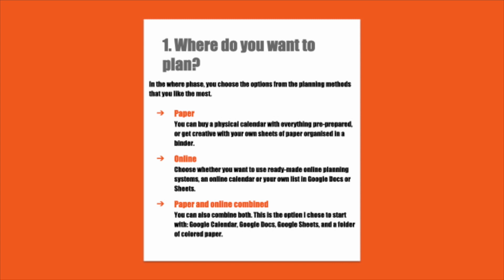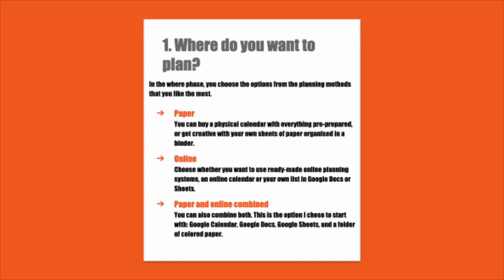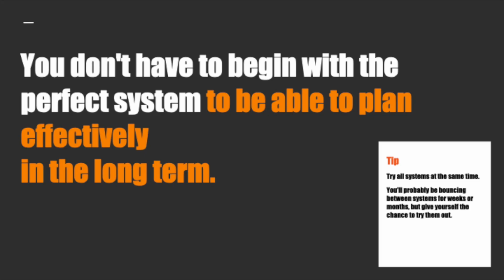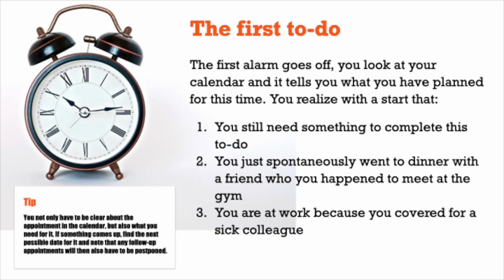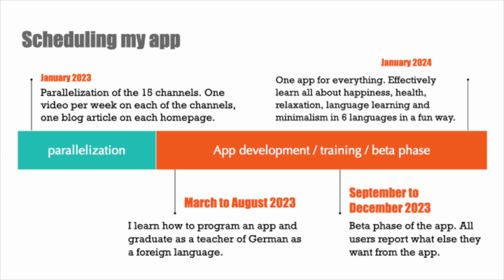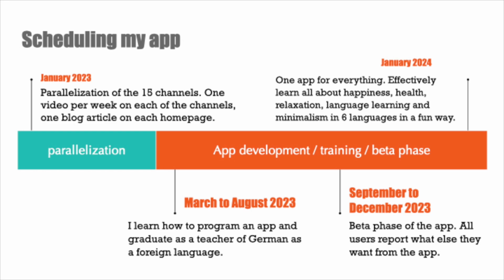Find out how to plan most effectively - a series in 6 languages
10 EUR für jeden von uns, wenn du dir einen Paypal Account machst und 5 EUR ausgibst
Mitglied des Fitnessstudios Clever Fit München werden oder Bitte dazusagen, dass die Empfehlung von mir kommt (Mona Rieger).